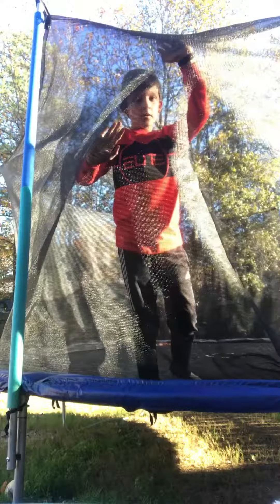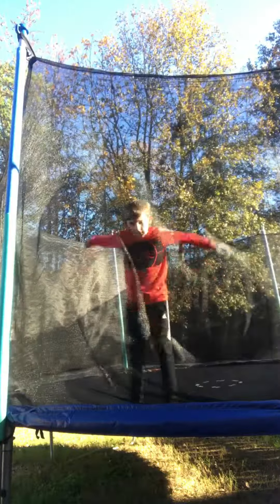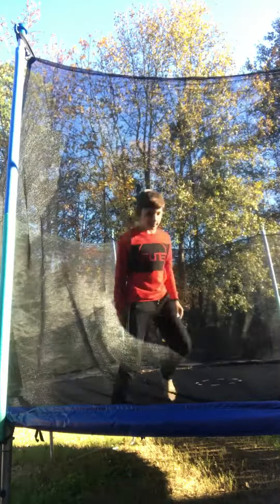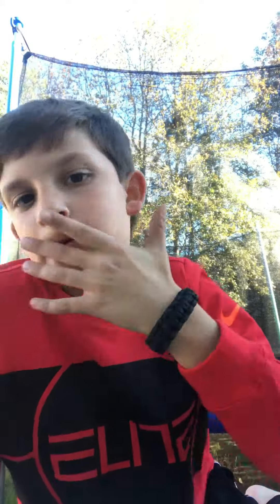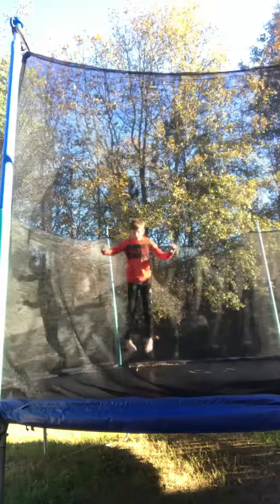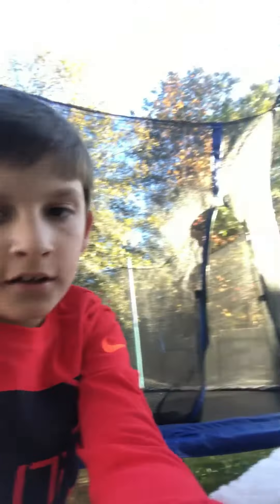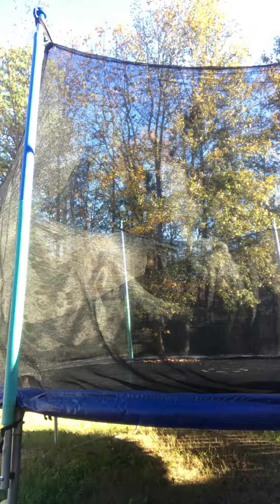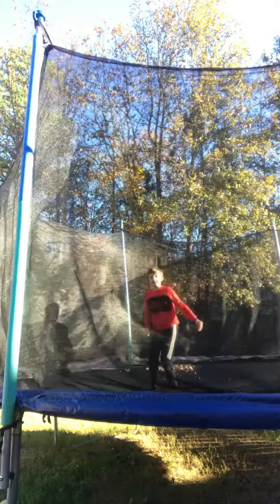Another tramp sesh